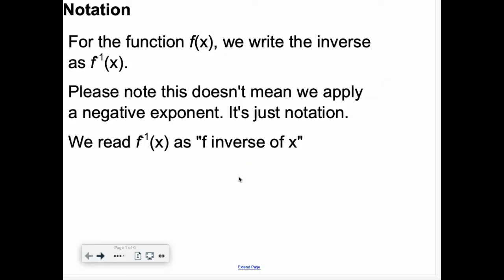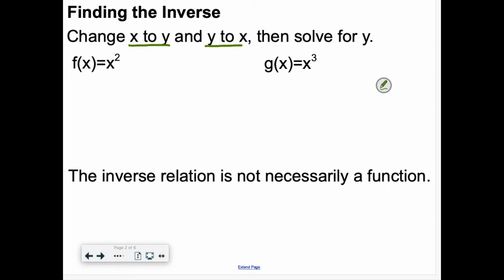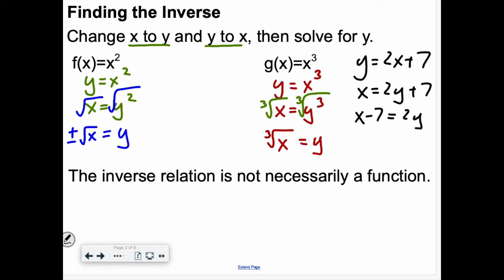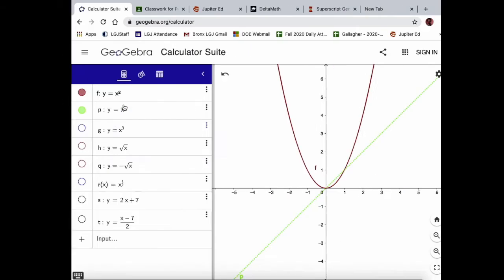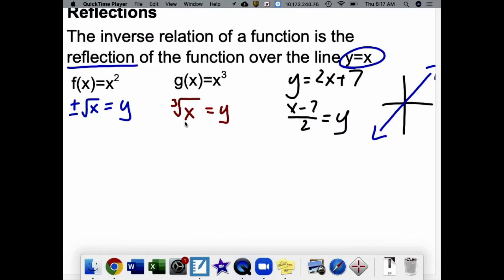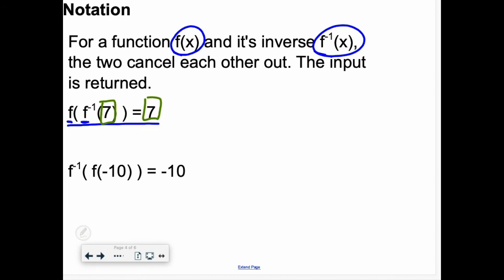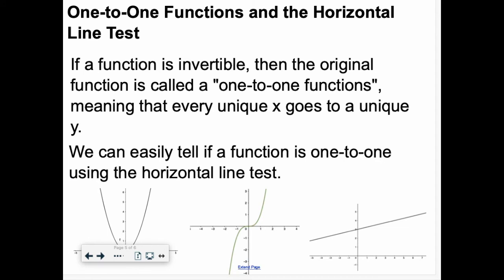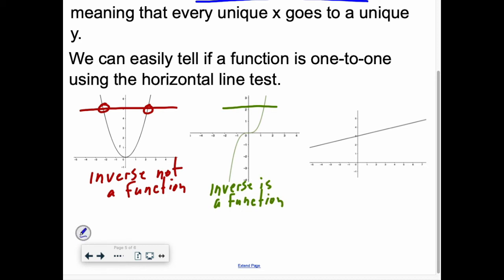PreC 1.5 Inverse of a Function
We go over inverse of a function, inverse relations, and inverse functions.